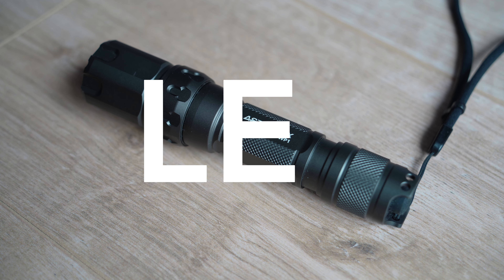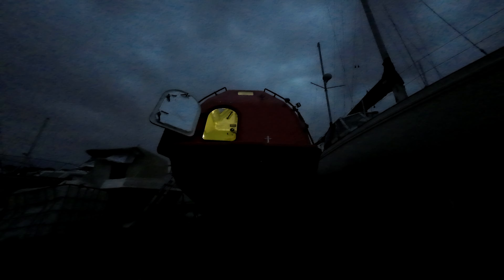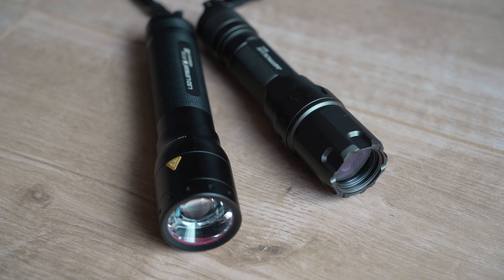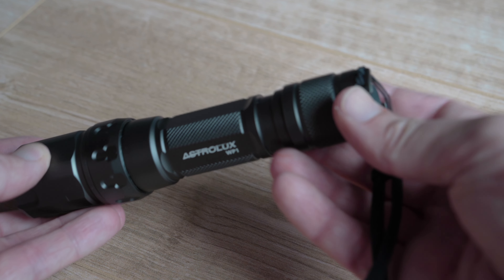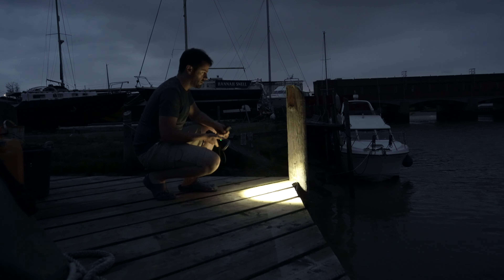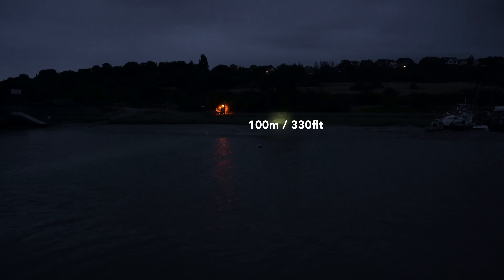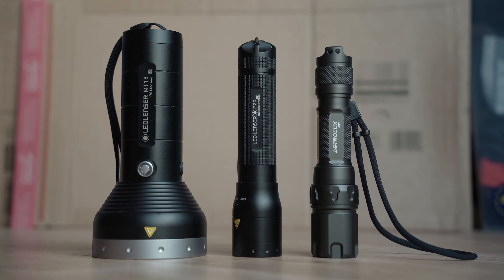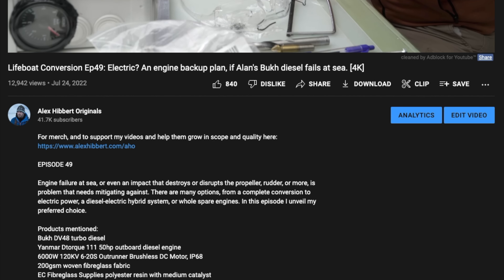LED destroyer? LEP (Laser Excited Phosphor) long-range torch / flashlight. (Lifeboat Conv Ep50) [4K]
EPISODE 50

For Arctic travels, whether on water or ice, long range vision in the dark can be lifesaving. I've been pointed by channel supporters towards new LEP (laser excited phosphor) tech, which may be a niche solution to solve how even the best LED torches tend to allow their light to diffuse at far distances. Can a sub-500 lumen torch send its beam further than a 3000 lumen market-leading beast? What's known as a thrower?

Products mentioned:
Astrolux WP1 LEP 480lm
Ledlenser P7R 1400lm
Ledlenser MT18 3000lm